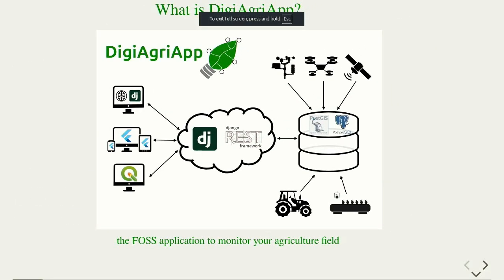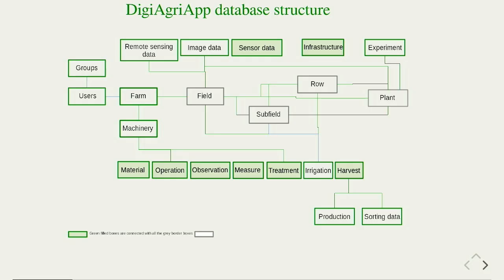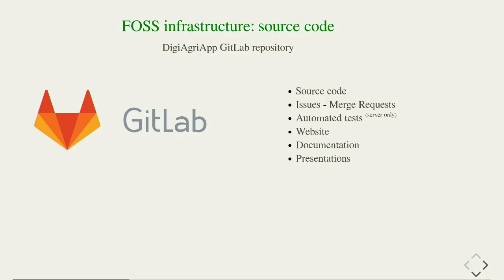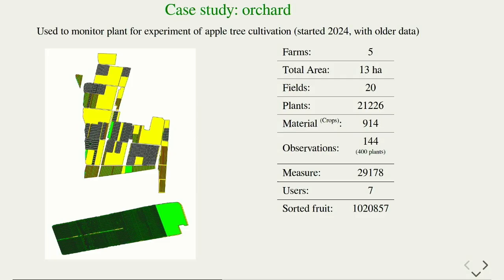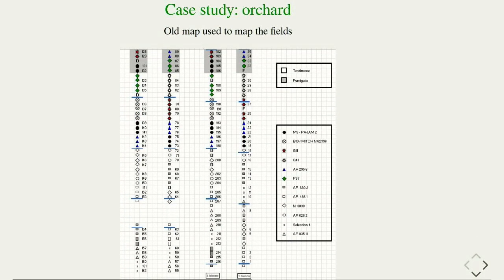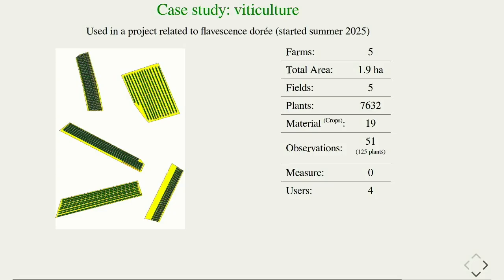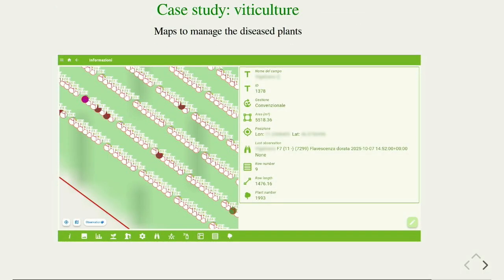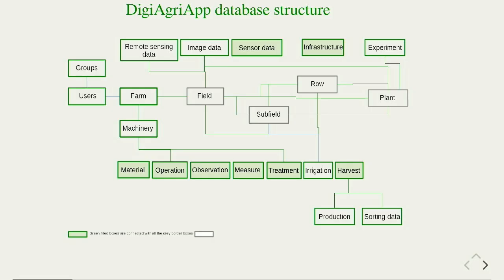FOSS4G 2025 | DigiAgriApp: development of a free and open source app for digital agriculture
Presented by Luca Delucchi on 20 November 2025 09:00, at FOSS4G 2025 Auckland. Track: Use Cases and Applications

**DigiAgriApp** is a multilingual, open-source platform for precision agriculture, supporting field monitoring down to individual plants. In 2025, there are several new innovations at the software level, but especially for the new public servers.

**DigiAgriApp** is a free and open-source client-server application built on PostgreSQL/PostGIS, Django (backend), and Flutter (frontend), with an integrated QGIS plugin. The development was started and carried out by the Digital Agriculture Unit of the Fondazione Edmund Mach with the support of a small number of companies. Over the past year, the platform has consolidated its architecture and expanded its features to better support precision agriculture.

Its primary focus is the monitoring of agricultural fields and its sub-elements: subfields, rows, until individual plants. A major advancement was the integration of the Pest Patrol module, which leverages computer vision algorithms to automatically analyze images from chromotropic traps and identify insect vectors such as Scaphoideus titanus and Orientus ishidae. This sets the stage for a robust decision support system for pest and disease management.

In addition to ongoing development work, significant efforts were made toward multilingual support—DigiAgriApp is now fully available in four languages—and in project outreach, seeking collaborators and institutions interested in adopting or contributing to the platform.

A major milestone in 2025 has been the launch of two public instances of the DigiAgriApp server, both released with the support of the Fondazione Edmund Mach. One instance, in Italian is tailored to viticulture and fruit production. The second, in English offers broader crop support and allows the addition of new species. These public instances are limited in functionality, as they currently do not provide access to remote sensing or weather station data.